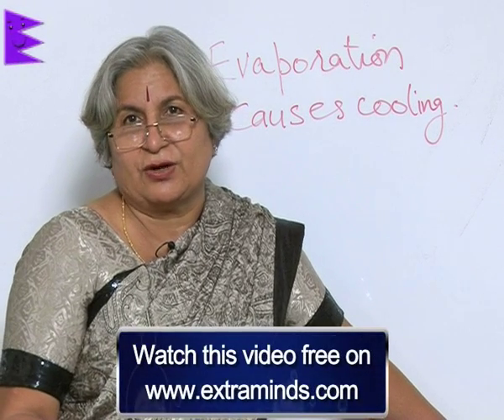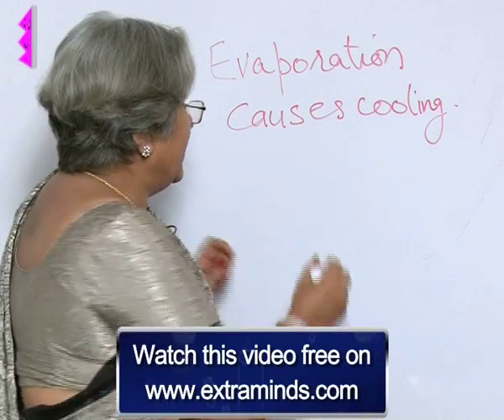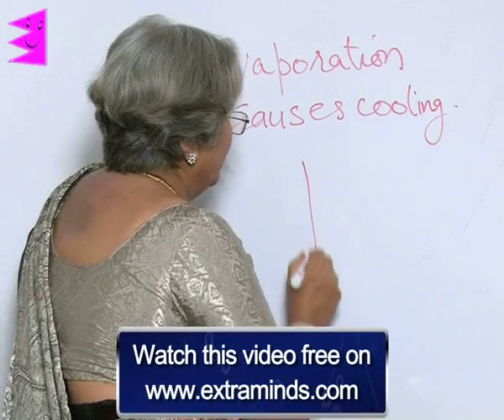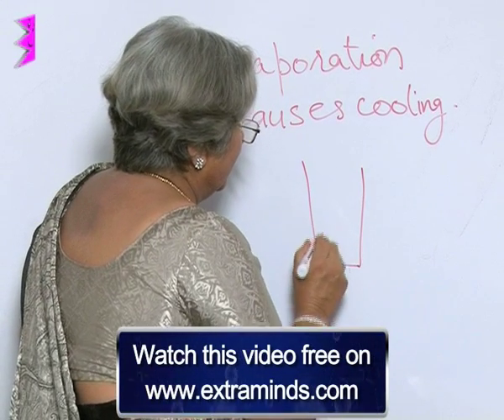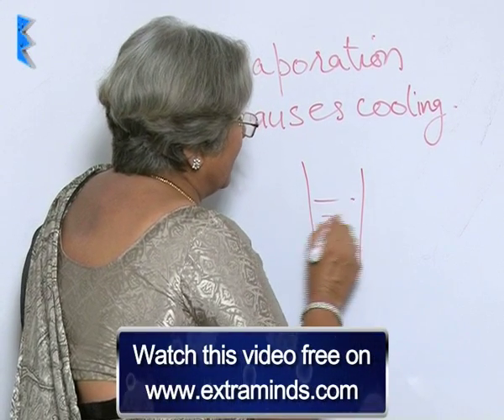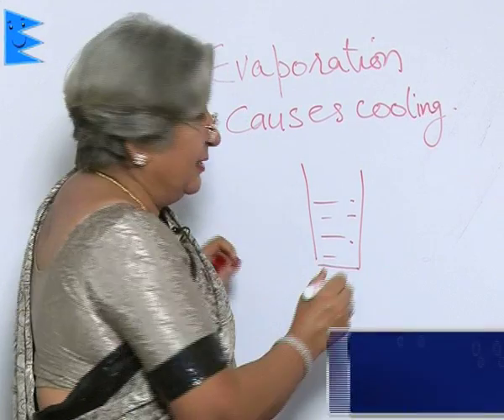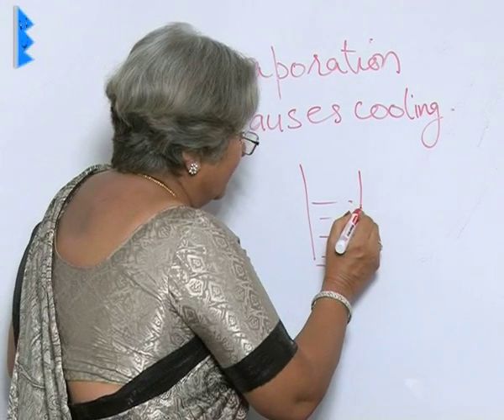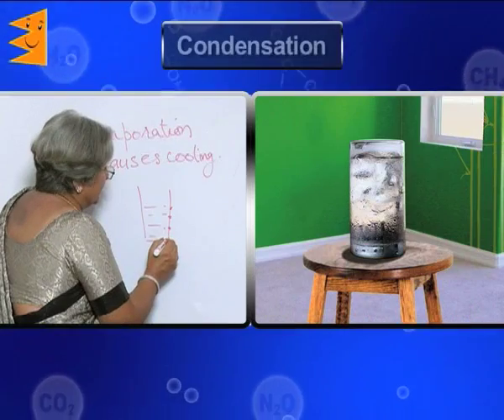CBSE Class 9 Chemistry Matter in Our Surroundings Condensation |Extraminds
Topic: Condensation
Extraminds